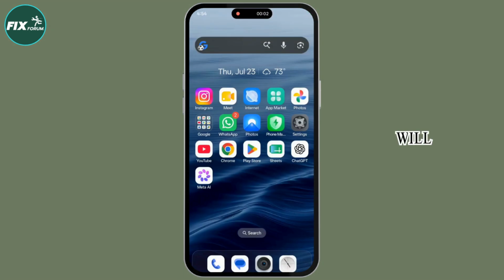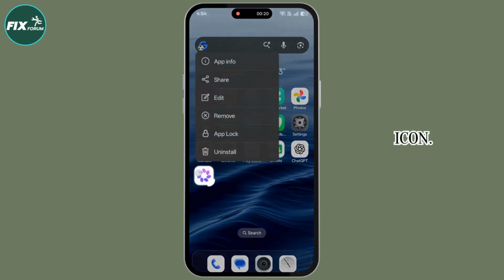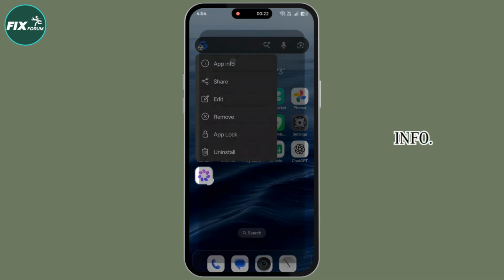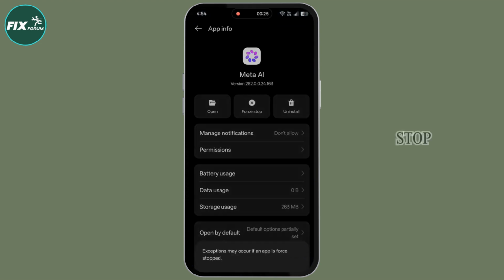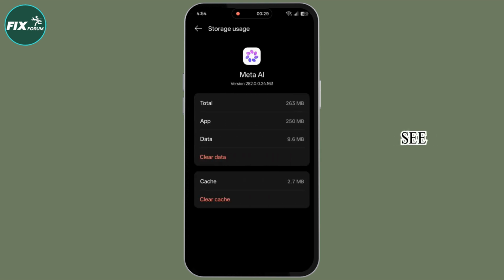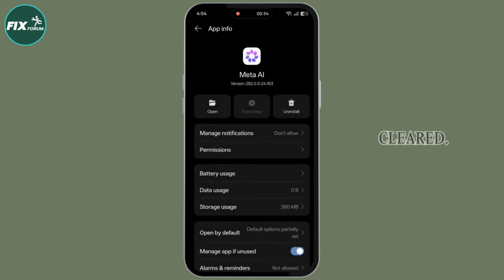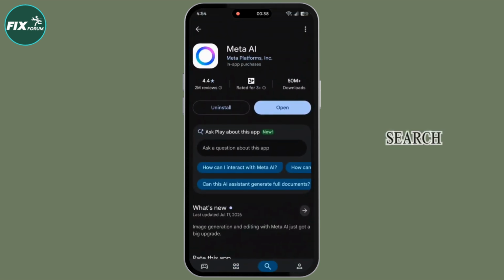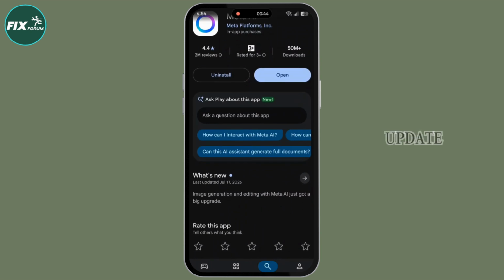How to Fix Meta AI Links Not Opening (2026) | Meta AI Link Opening Fix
Are links not opening in Meta AI? In this quick 2026 tutorial, you'll learn how to fix the issue when Meta AI won't open websites, shared links, or search results.

This video shows you how to check your internet connection, update the Meta AI app, allow link permissions, clear the app cache, set your default browser correctly, and try additional troubleshooting steps.

If you're searching for how to fix opening link issue in Meta AI, Meta AI links not opening, Meta AI can't open links, Meta AI not opening websites, Meta AI browser issue, Meta AI not working, Meta AI troubleshooting, or Meta AI app fix, this guide will help you solve the problem.

Quick Tip: Make sure you have a default web browser selected on your device, as Meta AI relies on it to open external links.

Timestamps

0:00 – Introduction
0:10 – Check Your Internet Connection
0:26 – Update Meta AI & Check Permissions
0:46 – Clear Cache & Set Default Browser
1:02 – Try Additional Fixes
1:11 – Conclusion